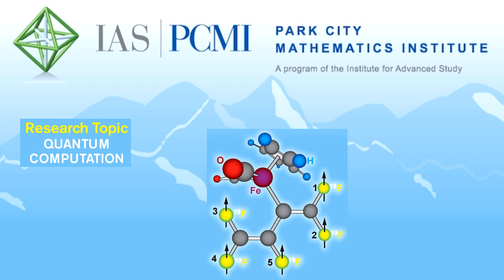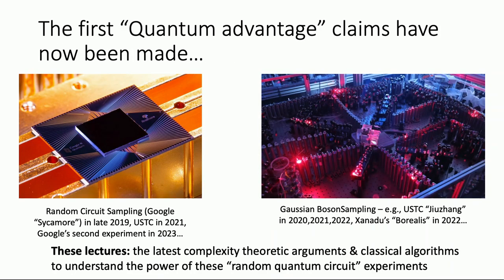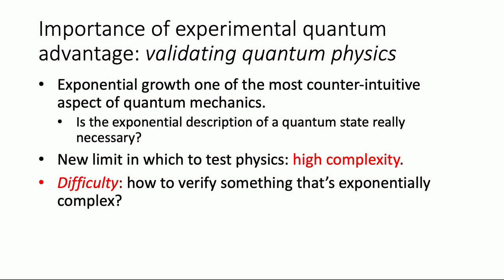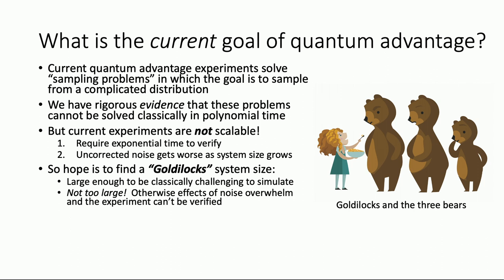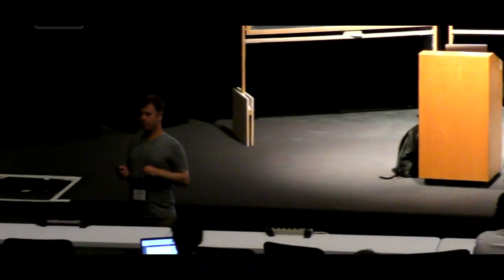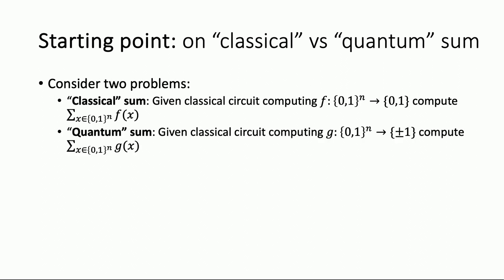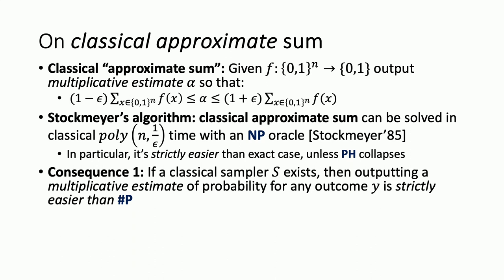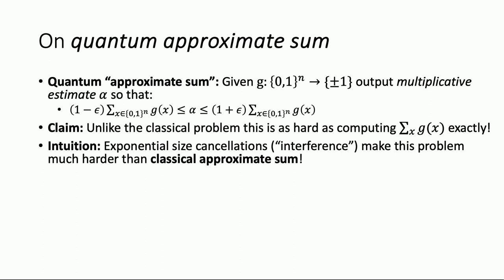Part 1 On the theory of near-term quantum advantage | Bill Fefferman (The University of Chicago)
Computational complexity of near-term quantum experiments
Part 1 On the theory of near-term quantum advantage

A critical goal for the field of quantum computation is experimental quantum advantage -- a demonstration of any quantum computation that is prohibitively hard for classical computers. Quantum advantage is both a necessary milestone on the path to useful, fault-tolerant quantum computers as well as a test of quantum theory in the realm of
high complexity.  In these lectures I will discuss the theory of near-term experimental quantum advantage.  I will highlight the current evidence for believing that near-term quantum experiments can solve problems that are classically intractable as well as give an overview of the state of classical simulation algorithms for these experiments.

2023 Schedule
Week 1
  Andras: Quantum Fourier transform beyond Shor's algorithm
  Omar: Quantum information theory
  Srinivasan: Overview of quantum learning theory
Week 2
  Ewin: Quantum and quantum-inspired linear algebra
  Nicolas: Quantum LDPC codes
  Yassine: Quantum query complexity
Week 3
  Bill: Computational complexity of near-term quantum experiments
  Jeongwan: Topological aspects of quantum codes
  Sandy: Quantum Hamiltonian complexity

ias.edu/PCMI